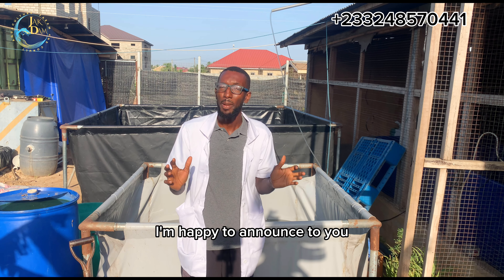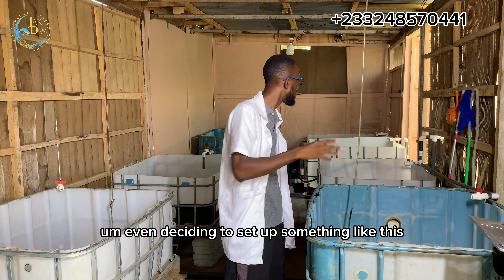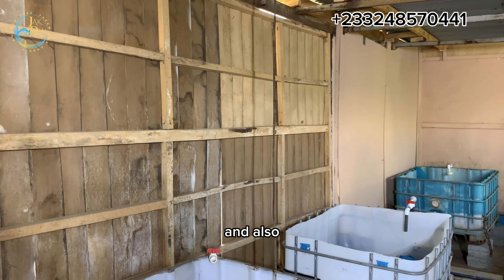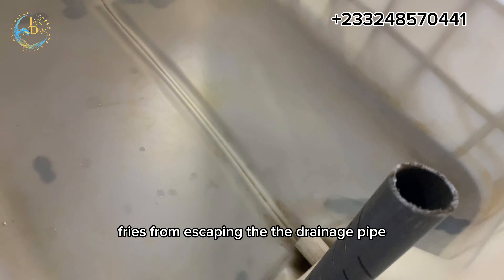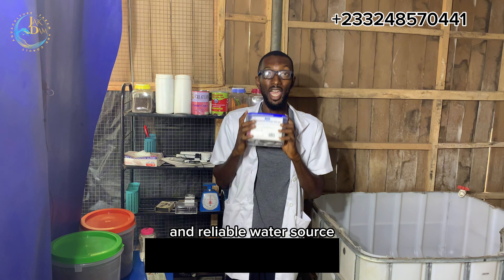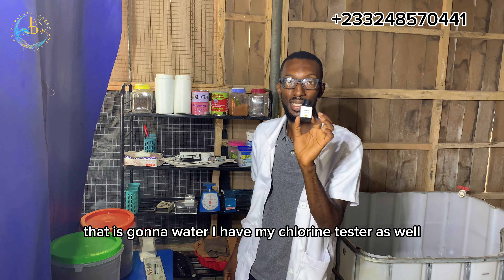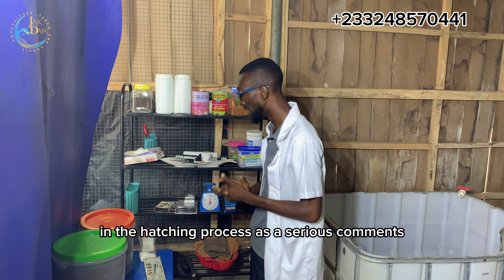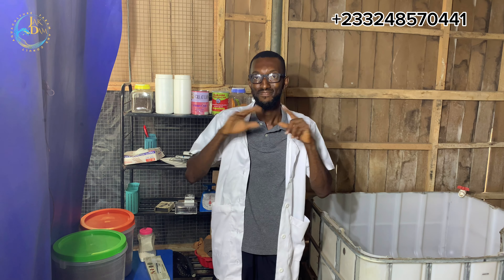How To Hatch Like A Pro (episode 1)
Jakdam Farms presents an insightful series on catfish breeding. Good Hatching procedure, fry management and setting up the ideal hatching habitat are topics covered in this series. This series meant for all skill levels of farmers, regardless of experience. The series is to increase understanding, establish connections with like-minded people, and elevate catfish hatching activities.